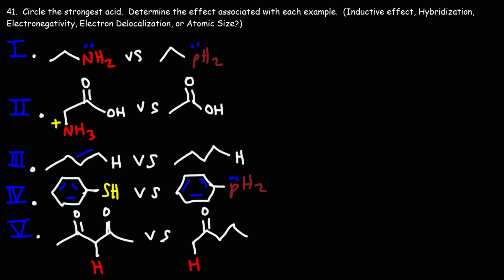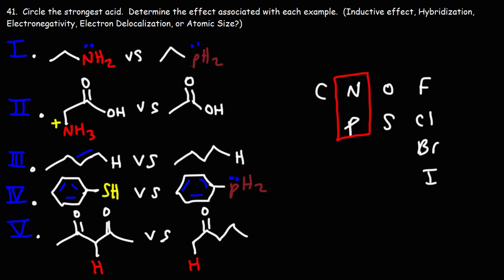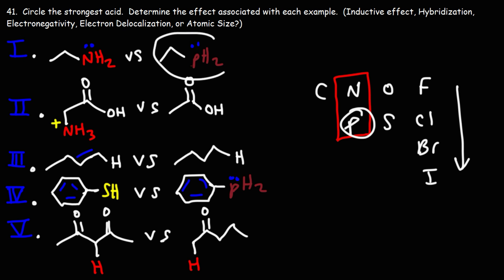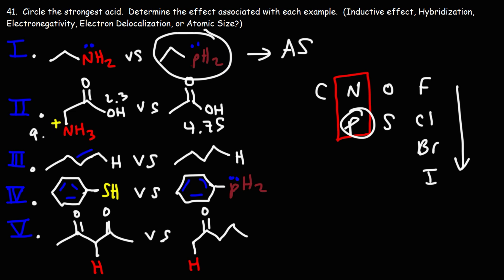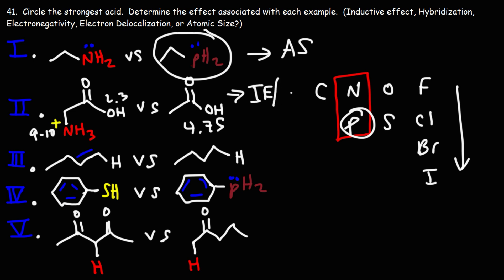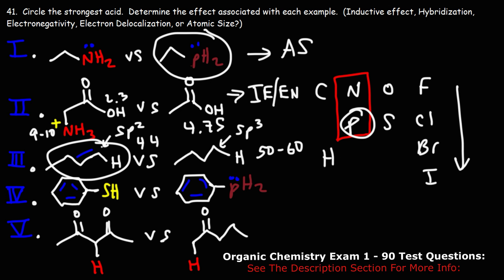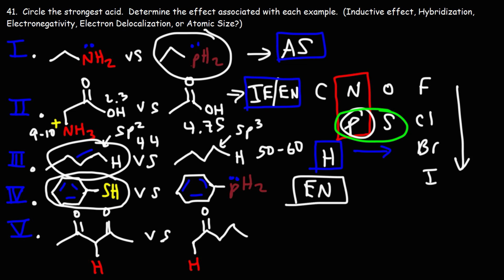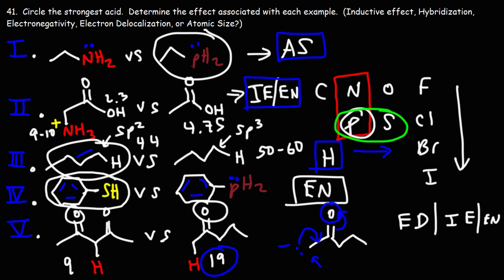Acids & Bases - Inductive Effect, Electronegativity, Hybridization, Resonance & Atomic Size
This organic chemistry video tutorial discusses the concept of relative acidity with respect to the inductive effect, electronegativity, atomic size, hybridization, and electron delocalization or resonance stabilization of the conjugate base.